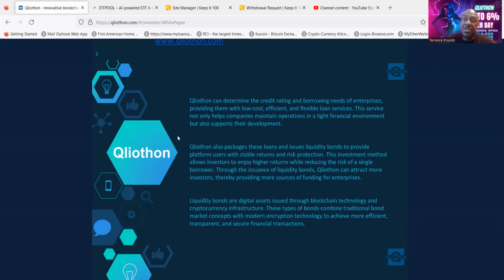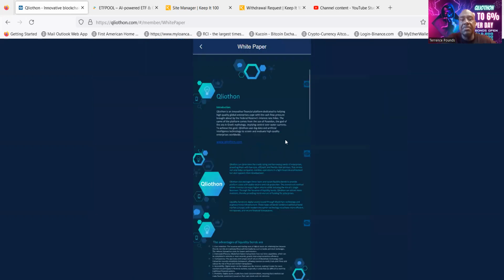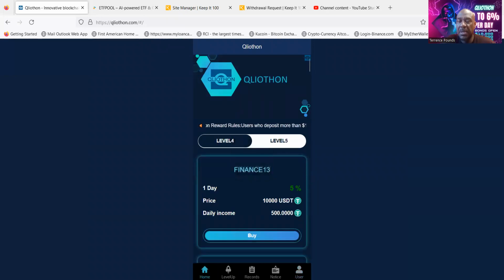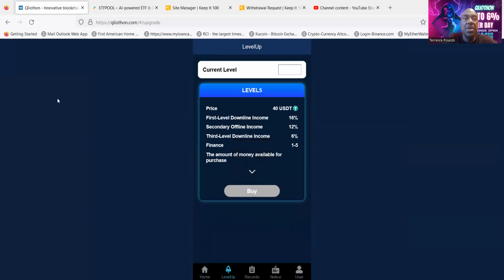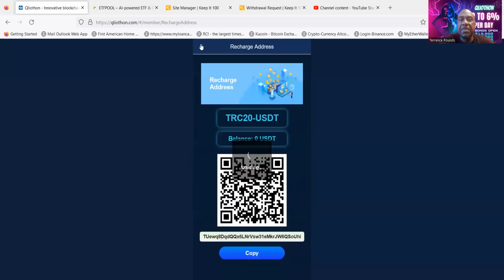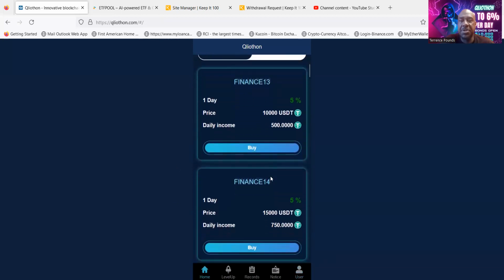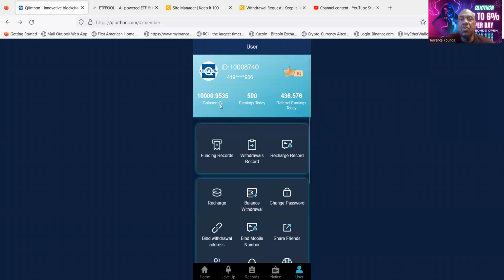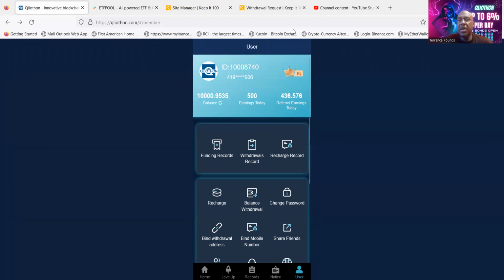QLIOTHON NEW BONDS OPEN- $10,000 -$15,000 & $30,000 - UP TO 6% PER DAY